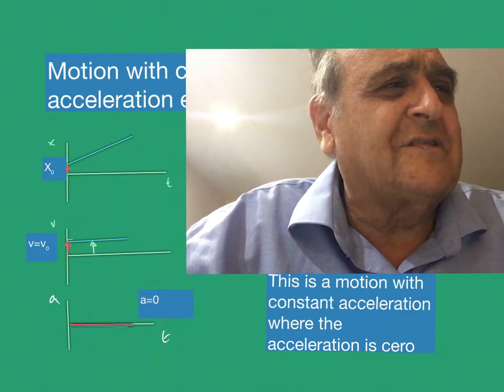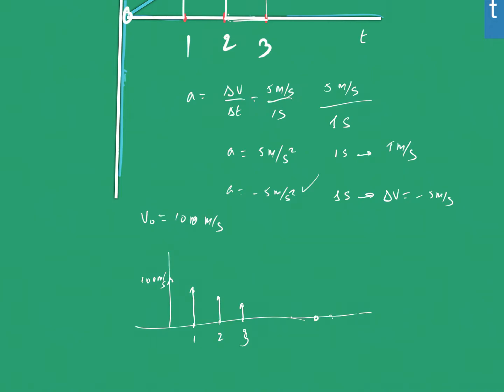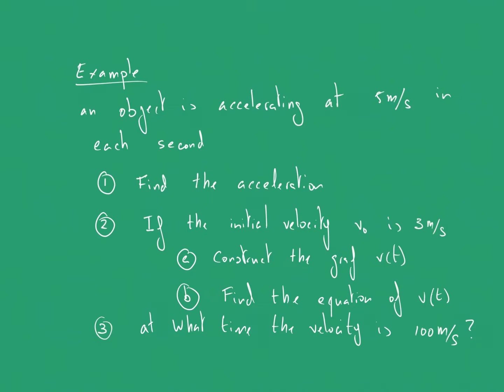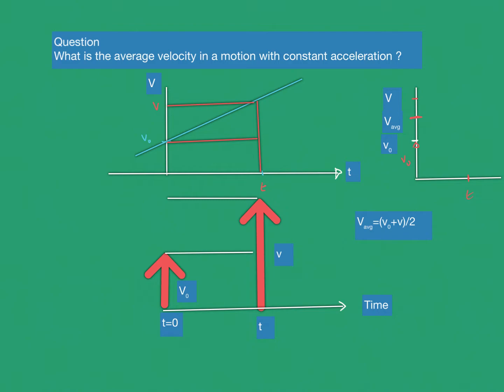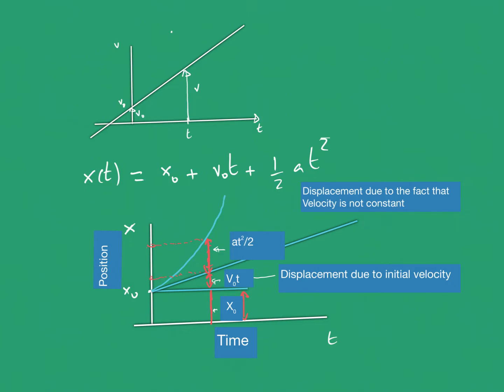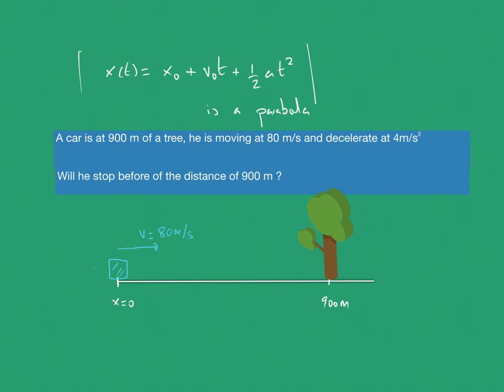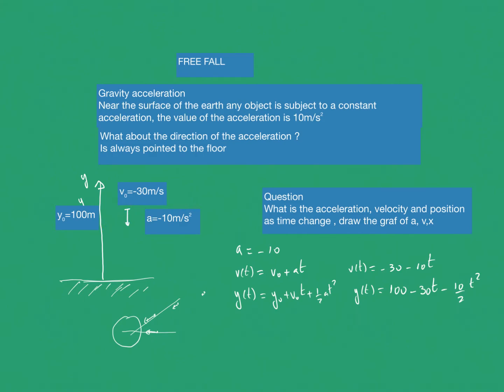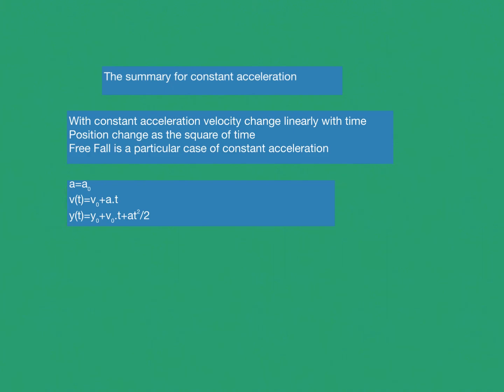Motion with constant acceleration,Principles 6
in this video we analize the equations of Motion with Constant acceleration,physics